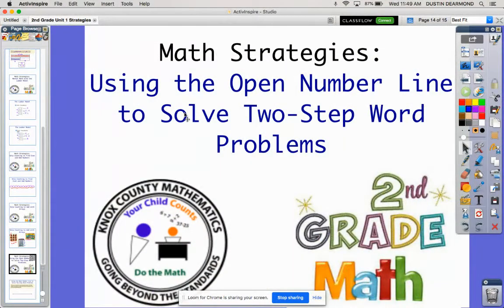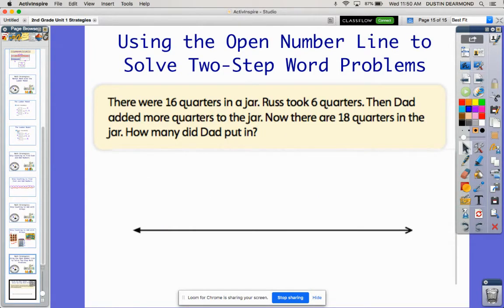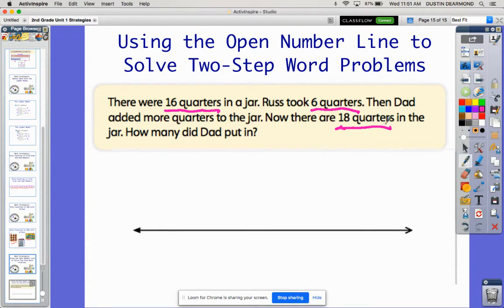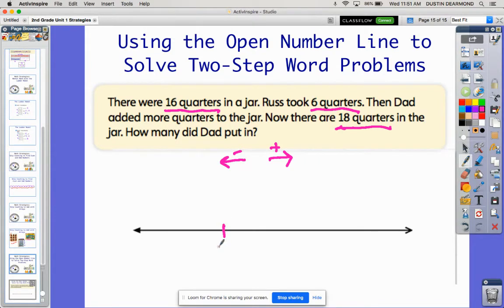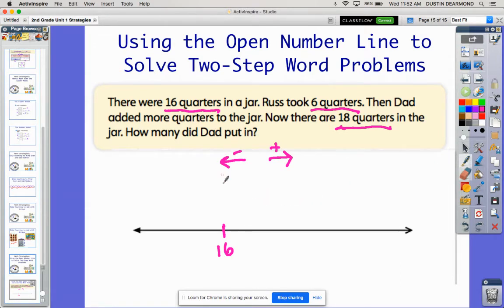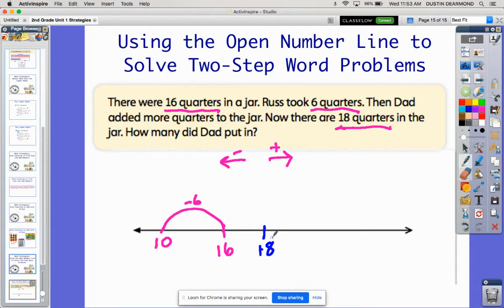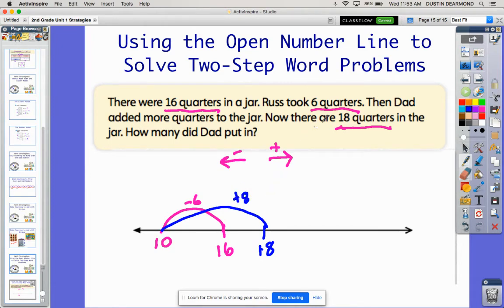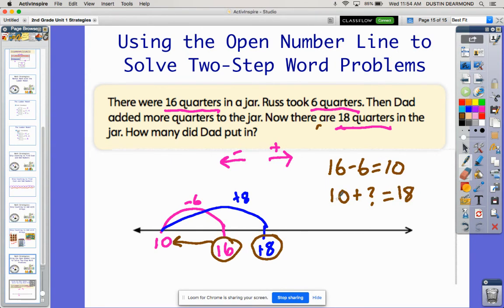2nd Grade Lesson 6- Open Number Line for Two Step Word Problems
This video uses some examples from Ready Math and shows students how to use an open number line to solve two-step word problems.